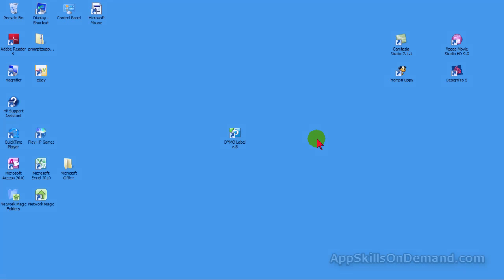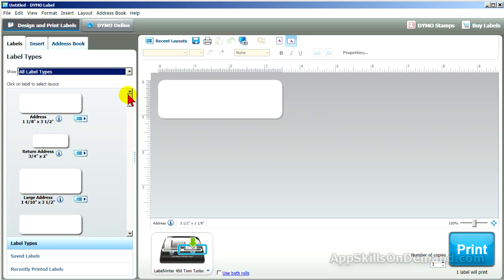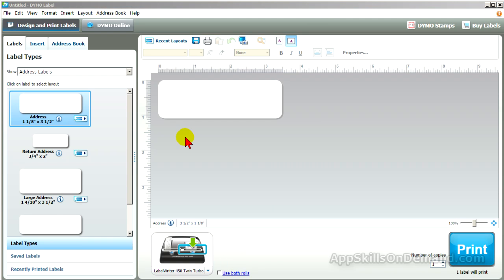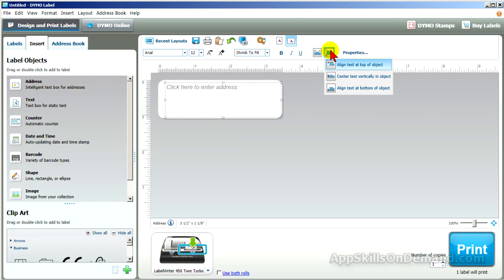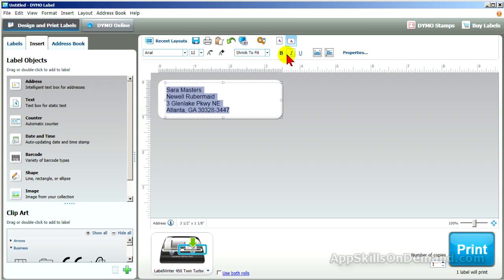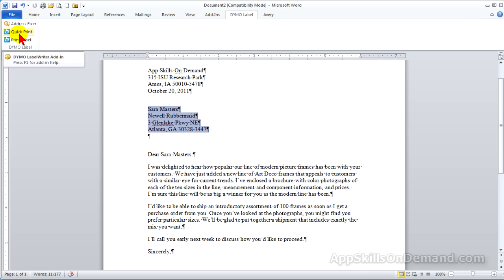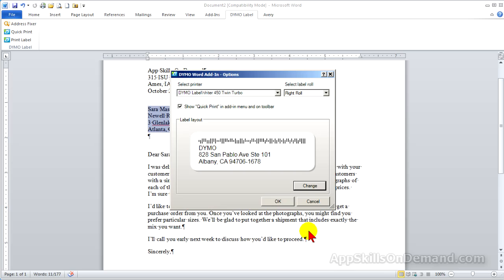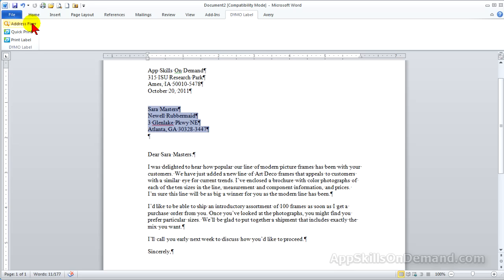DYMO 450 Twin Turbo Lesson 3 - Basic Tools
Learn the basic tools for LabelWriter and save yourself the frustration and wasted labels.

Online video training for DYMO LabelWriter 450 Twin Turbo.  Everything you need to master label printing with the DYMO LabelWriter 450 Twin Turbo.